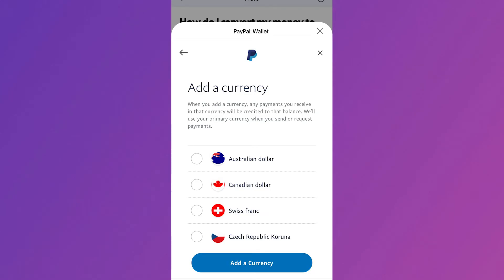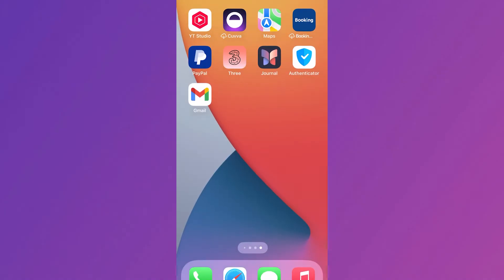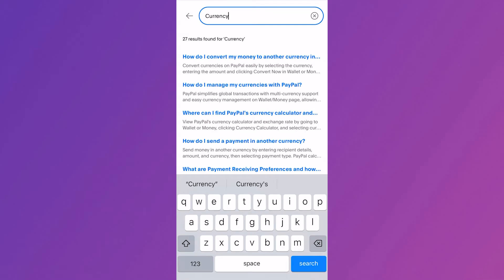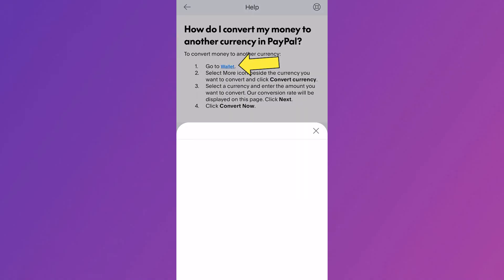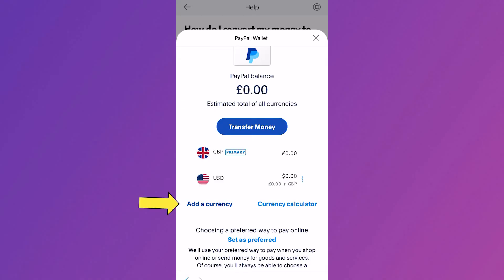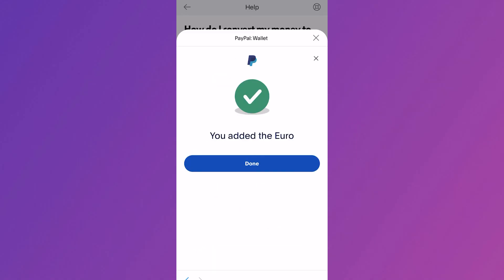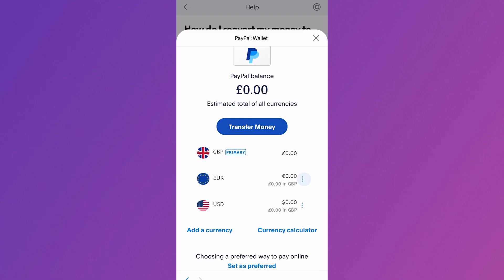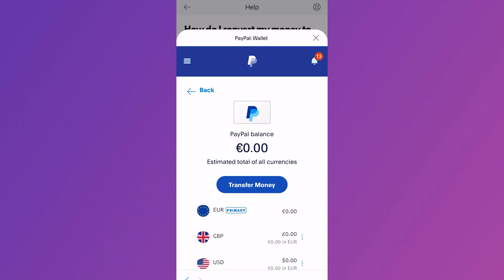How To Change Currency in PayPal App (Mobile)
Learn how to change the currency in the PayPal app on your mobile device. This tutorial explains how to navigate the app’s Wallet section, manage your balances, and set a new primary currency for transactions. Made for users who want to switch currencies for international payments, adjust default payment settings, or manage their PayPal account for global use.